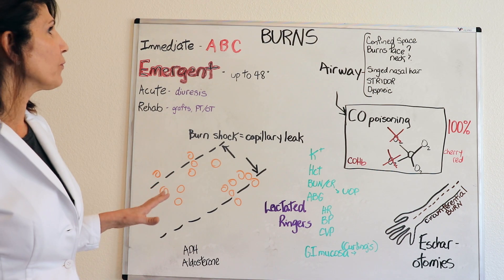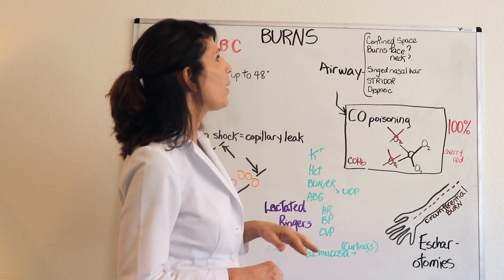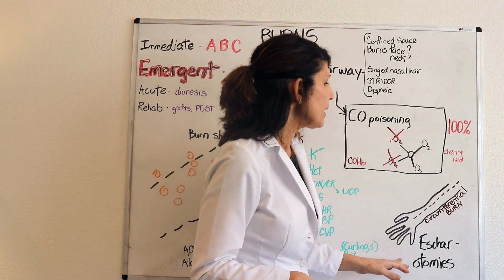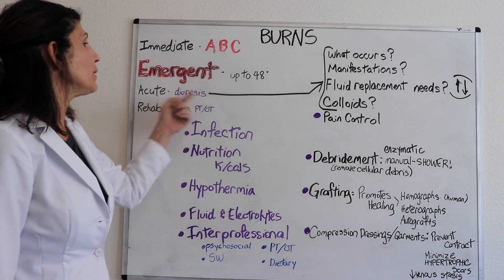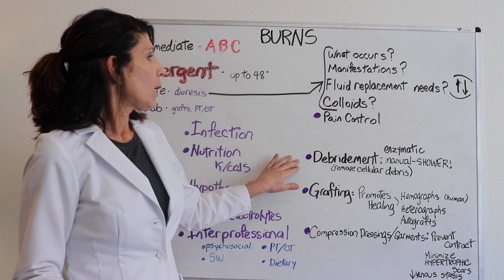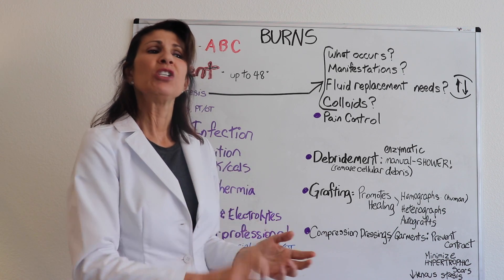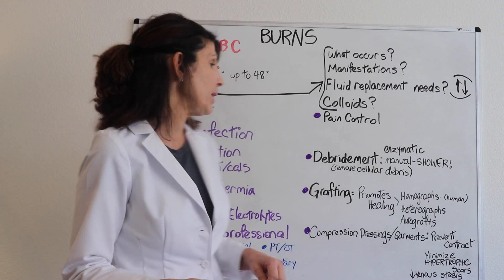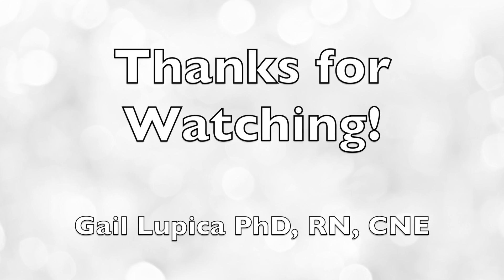A Nursing Student's Guide to Burns Part 2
This video provides an overview of burns.